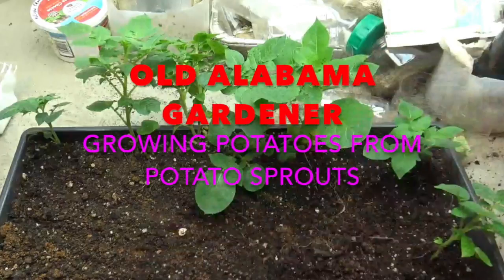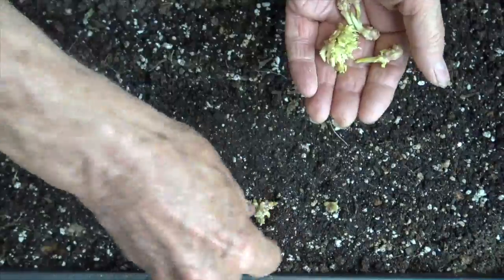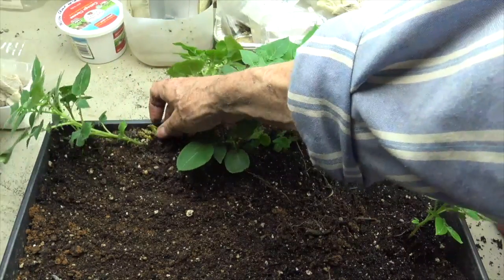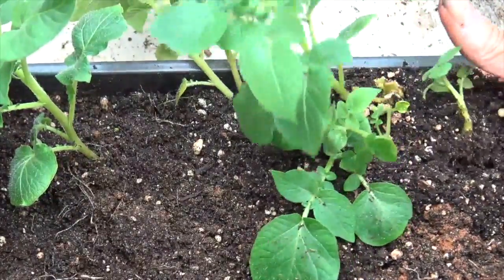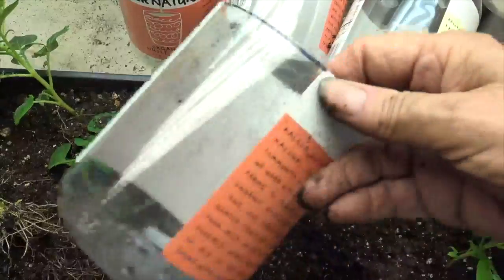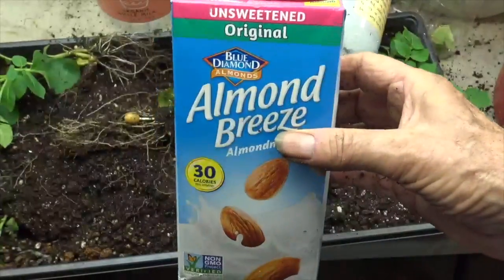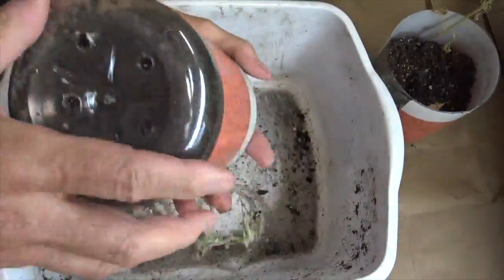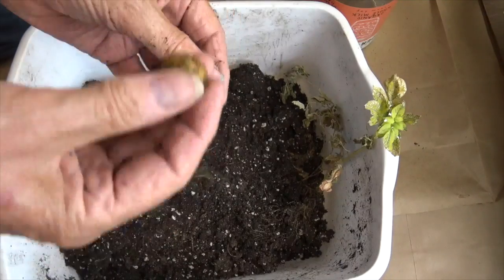POTATO SPROUTS - WILL IT GROW POTATOES? (OAG 2018)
QUESTION: WILL POTATO SPROUTS GROW POTATOES?
In this video I show you my experiment in breaking sprouts off seed potatoes, then planting them to grow more potatoes.